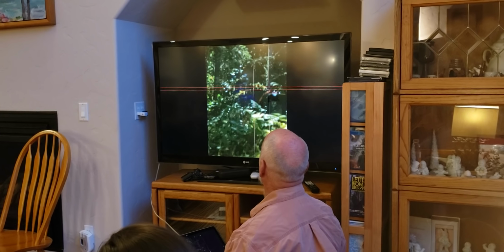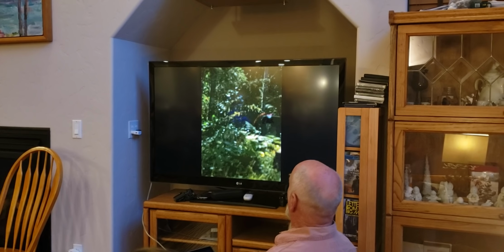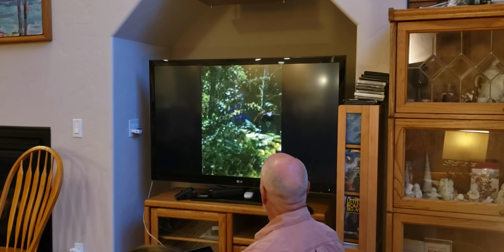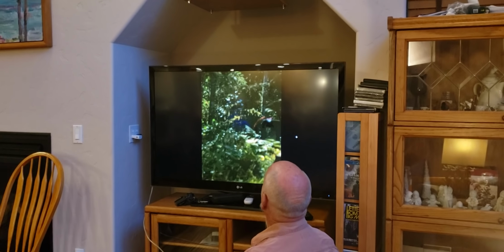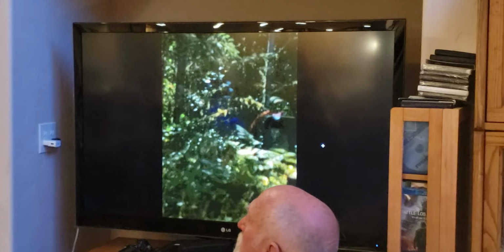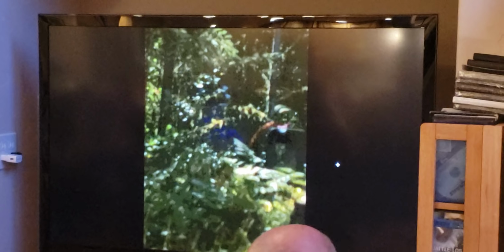Camp Xanue: Beings Of Light Caught On Camera - Part 1 (June 9, 2019)